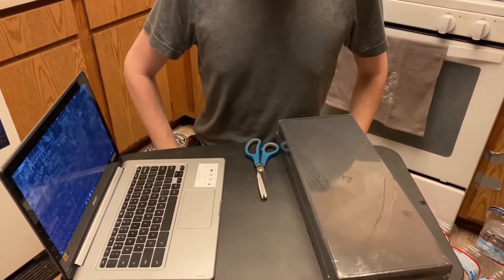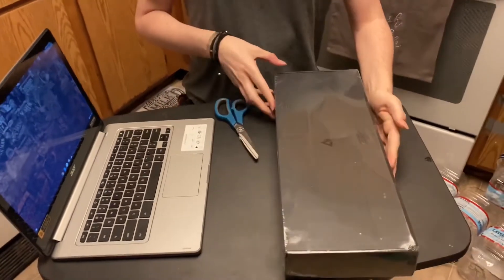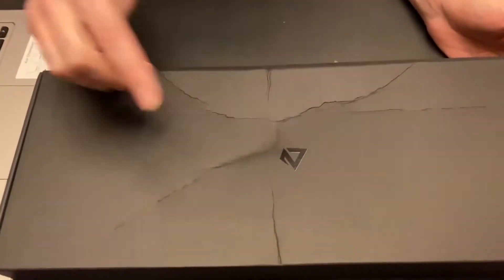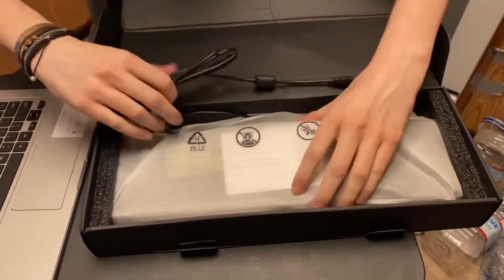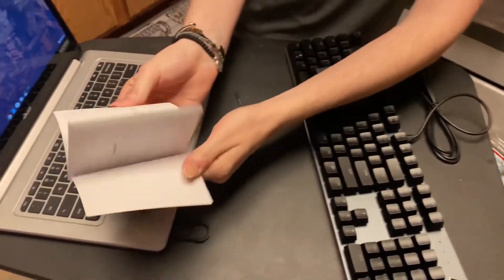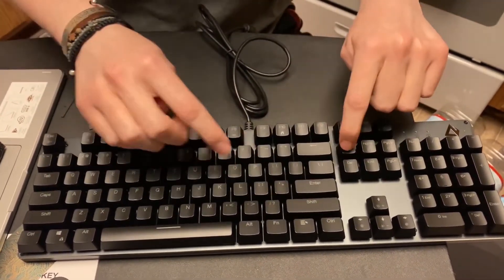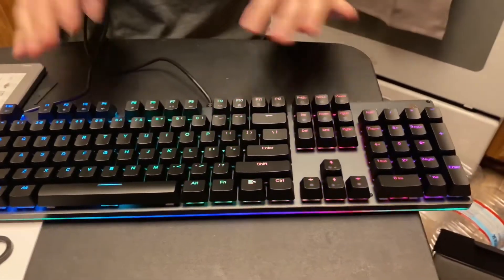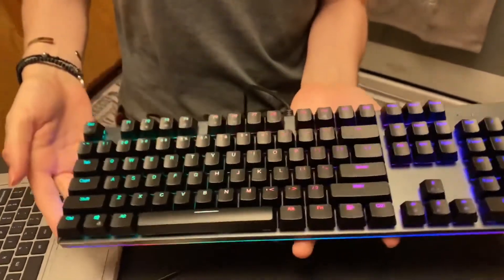AUKEY Mechanical Gaming Keyboard Review And Unboxing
Some of the state for this wonderful keyboard are

LED Backlight: Features 14 different LED backlight effects (each key has a different specific color). Choose the one that fits your style and enhance the look of your gaming setup

AUKEY Blue Switches: Characterized by their satisfying tactile feedback & fast actuation with an audible “click” sound

Macro Recording: Enhance your computer setup by creating macros and maximize your work and gaming efficiency

Full N-Key Rollover: 104-key rollover with anti-ghosting means this keyboard will never miss a single key-press or confuse your commands in any use case scenario

Package Contents: AUKEY KM-G16 104-Key Mechanical Gaming Keyboard, Keycap Puller, User Manual